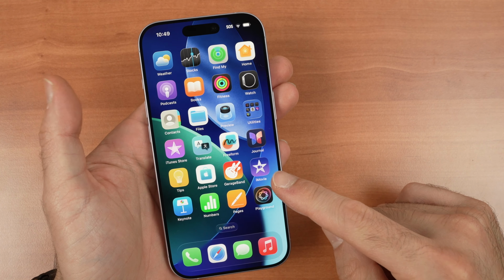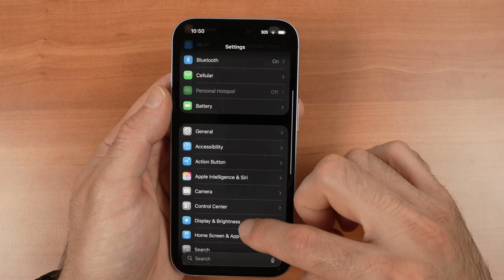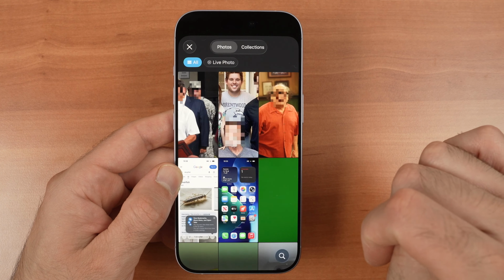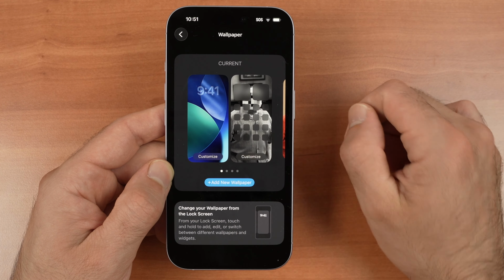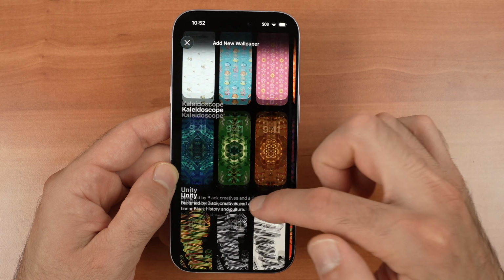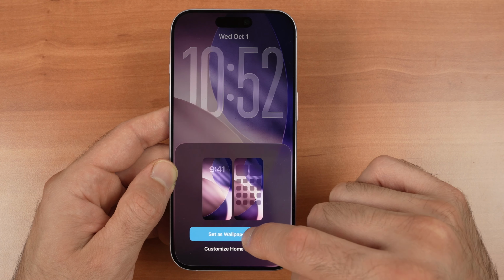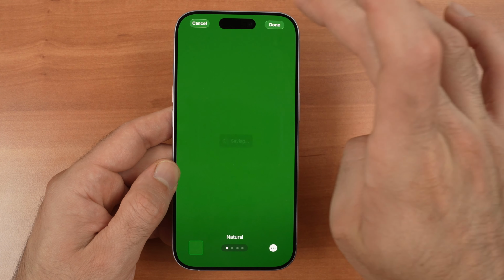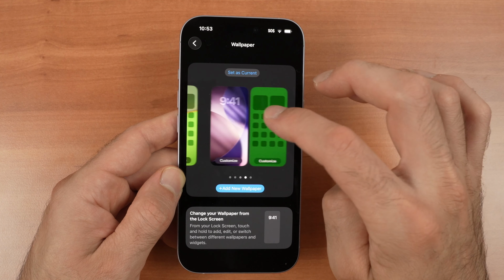iPhone 17 : How to Change the Wallpaper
Here is how you can change the wallpaper of your iPhone 17 / Pro